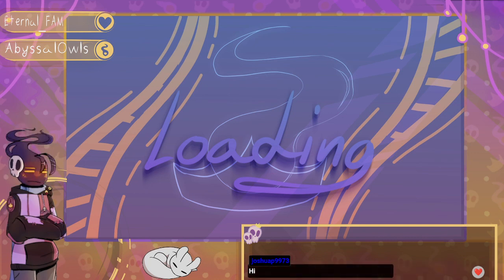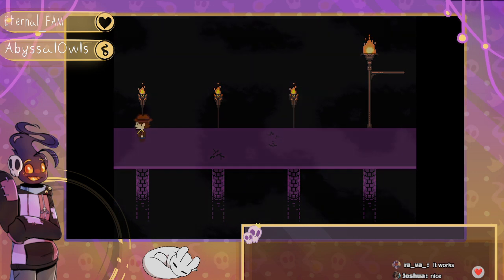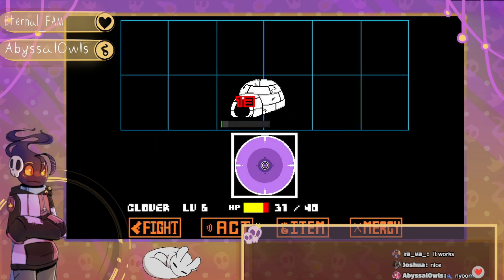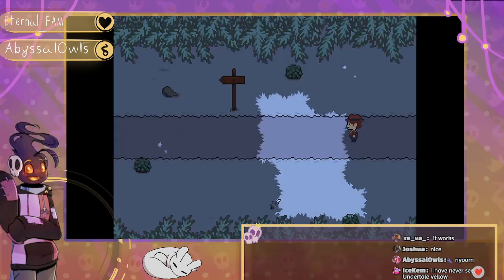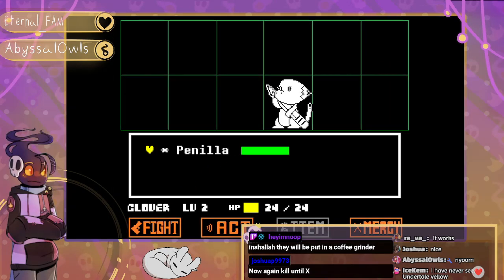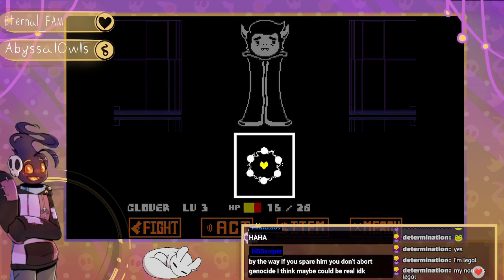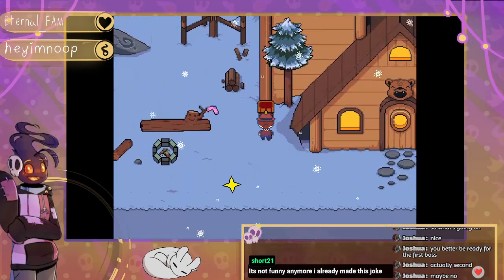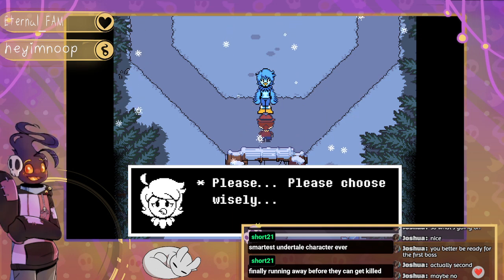Done and Dusted! (Undertale Yellow Genocide)